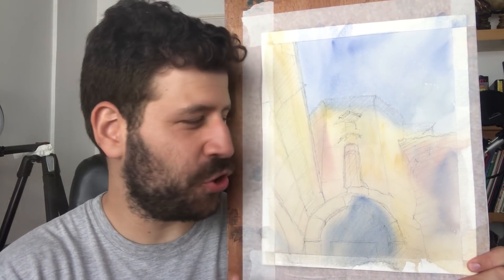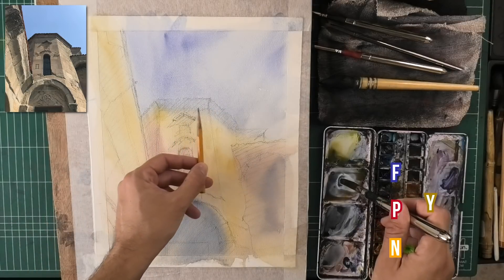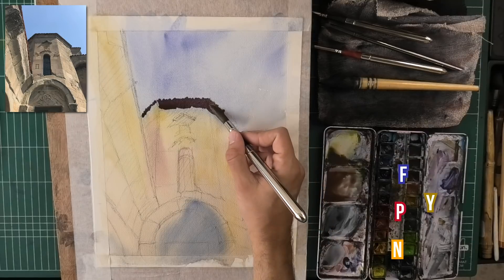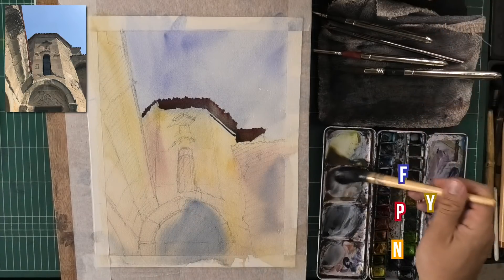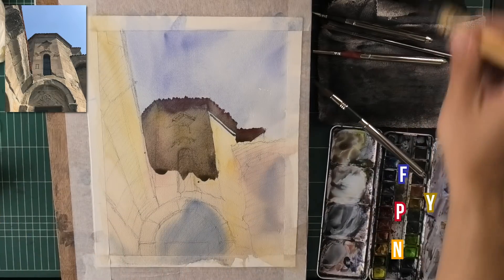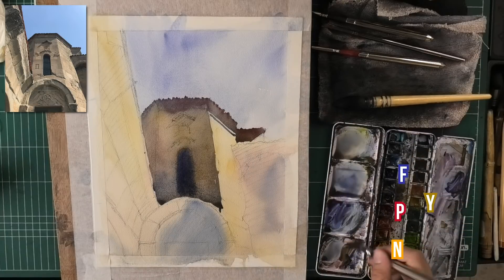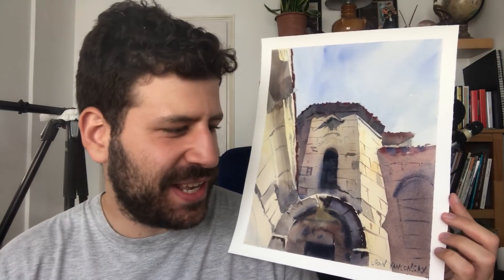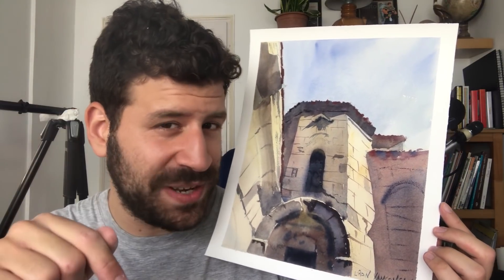How to Paint Shadows in Watercolor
In today’s video I’m sharing with you a painting I’ve been working on in private initially.
I want to share with you one of the most challenging yet rewarding stages of the process - adding the shadows.

I’ve been asked about this a lot in the past, and I want to focus a bit on that, the mixing and the application of paint.
I also made sure to include the names of the paints this time haha 😂

PAINTS:
French Ultramarine - Daniel Smith
Perylene Red - Daniel Smith
Yellow Ochre - M. Graham
New Gamboge - Paul Ruben

- Liron

Time Stamps:
00:00 - Introduction
00:57 - The Plan & Paints
02:25 - Large Shadows
13:40 - Bricks & Details
18:11 - Darker Shadows & More Details
29:24 - Final Result & Conclusion

Quinacridone Rose

Brushes
Escoda BLACK Plein-Air Set:

*** MUSIC CREDITS ***